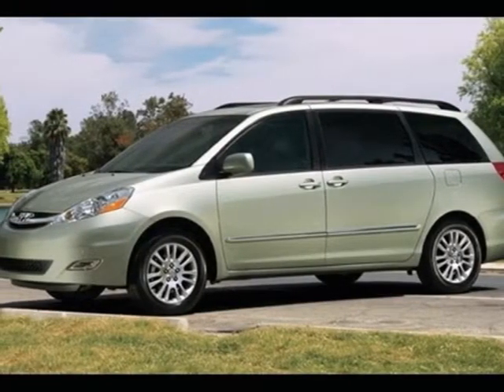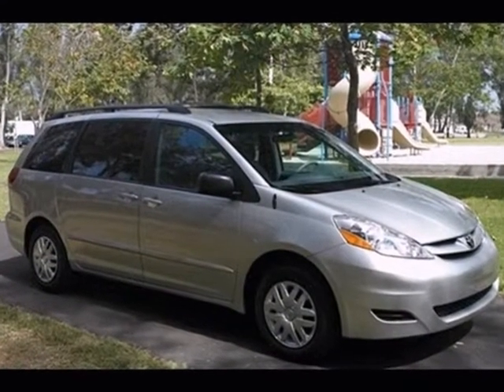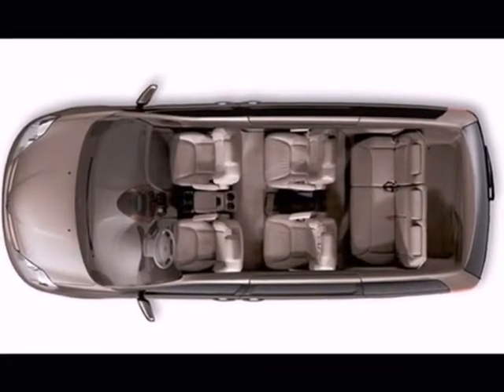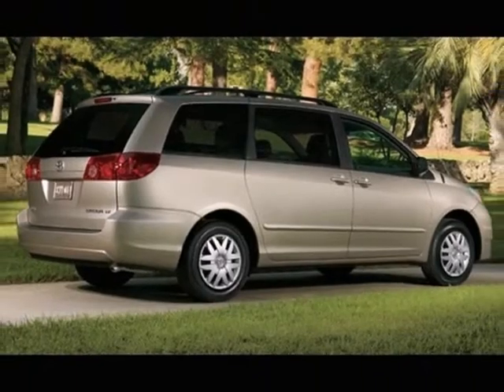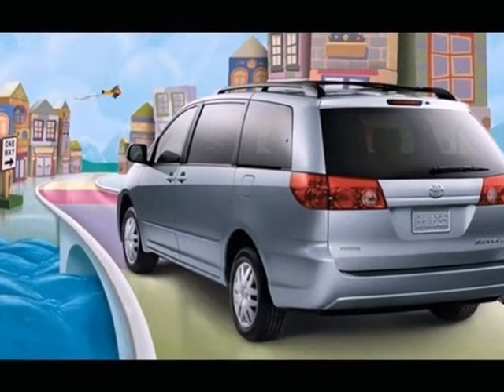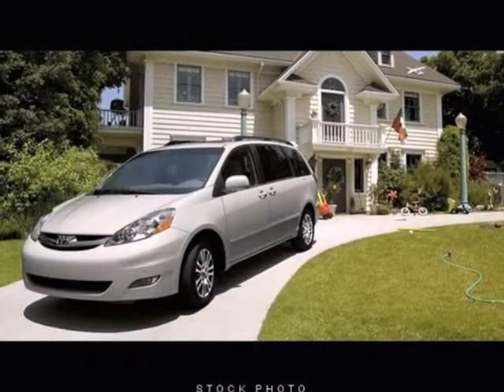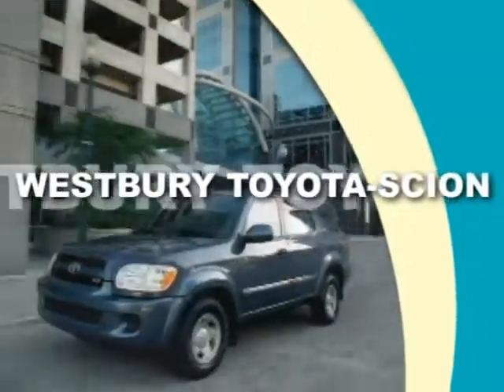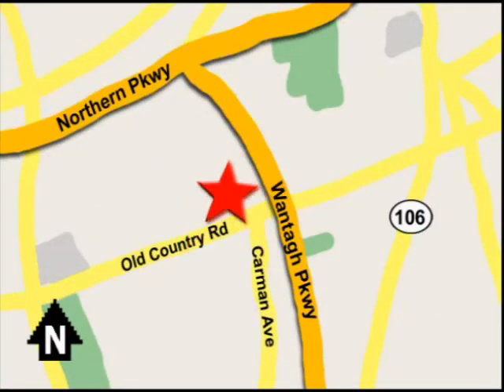2008 Toyota Sienna 8S207751 in Hicksville NY Long_Island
If you are looking for real value on a great used car, Westbury Toyota Scion invites you to come in and test drive this 2008 Toyota Sienna, stock# 8S207751. We are conveniently located near Hicksville NY Long_Island New York, NY and known for our great selection, reliability and quality. Come take a look at this 2008 Toyota Sienna today.

1121 Old Country Road
Hicksville NY Long_Island New York NY, 11590